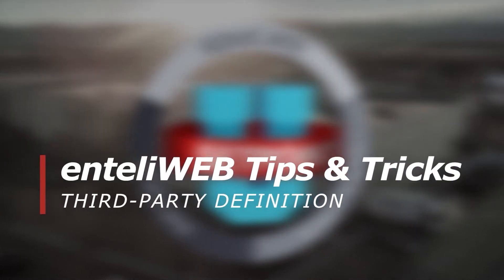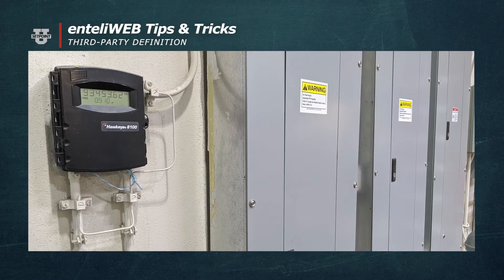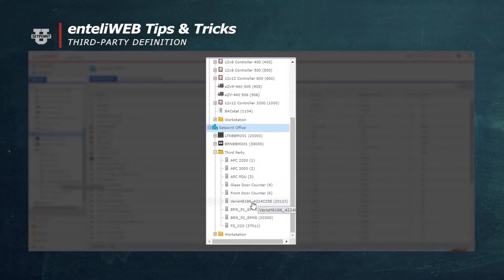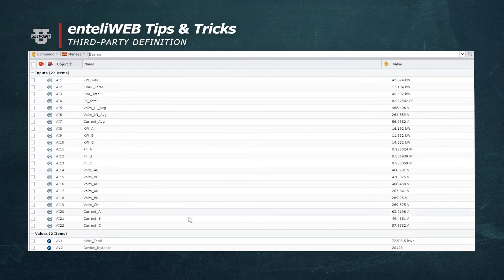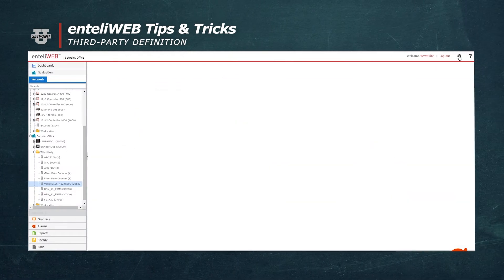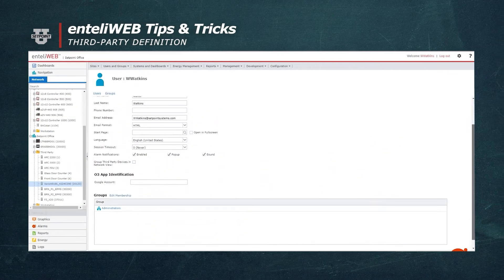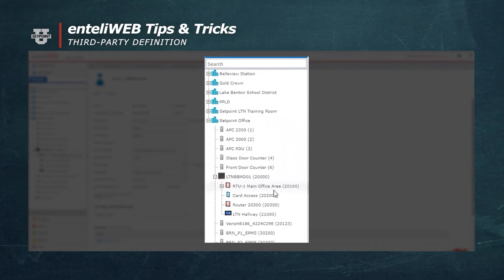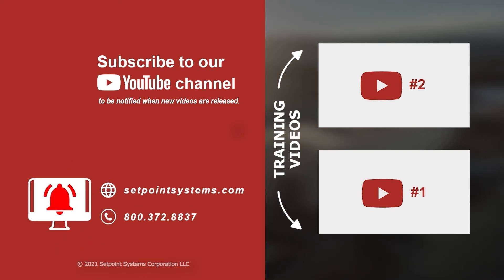Tips & Tricks: Understanding enteliWEB Third-Party Definition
What if you wanted your building automation system to talk to a boiler, a chiller, a frequency drive, an error handling unit, or a power meter.  You have the option to it show in your third-party device folder or in the tree. Watch the video to learn how.